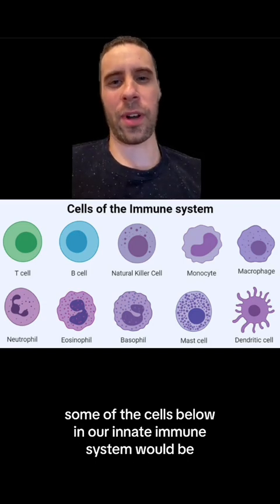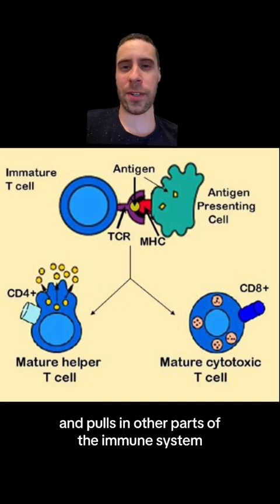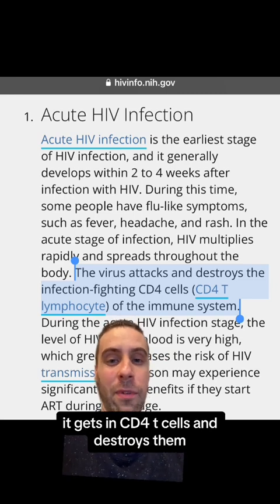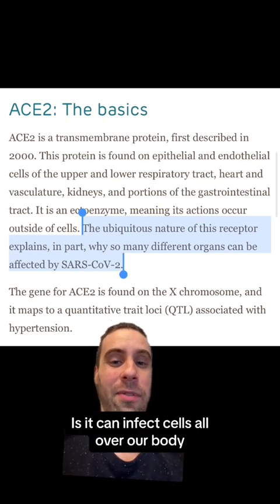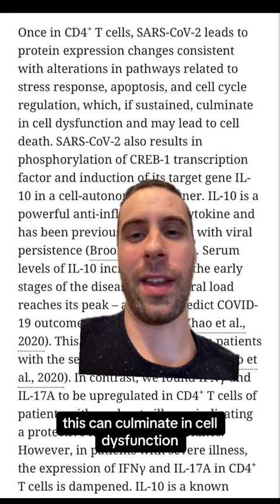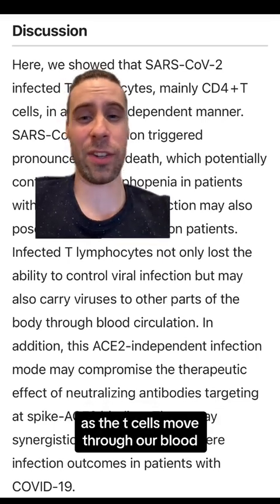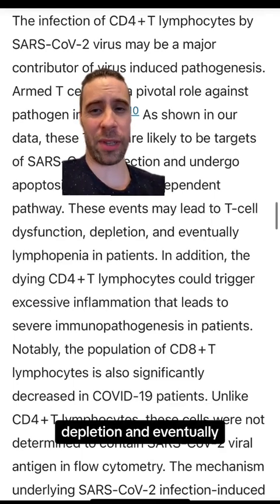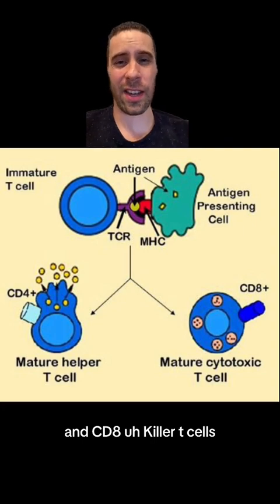Similarities between HIV & C19 emerging in Scientific Literature (#2)